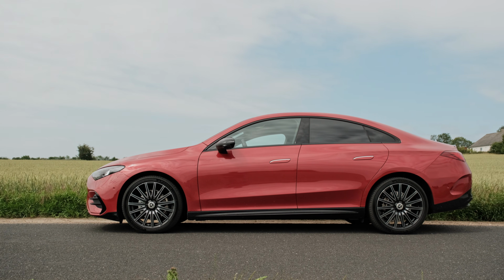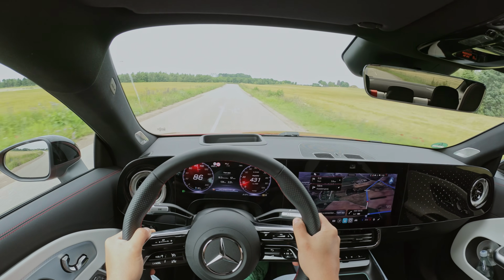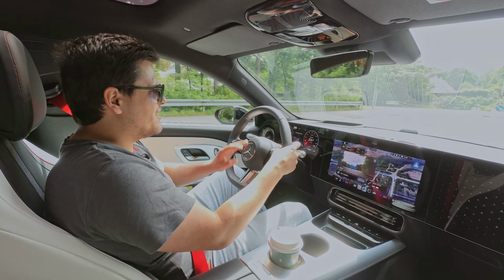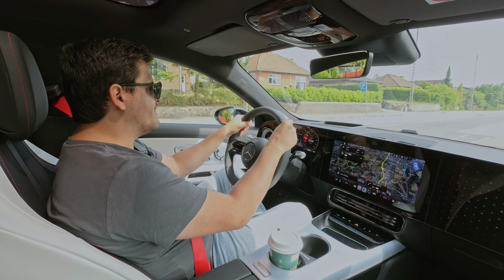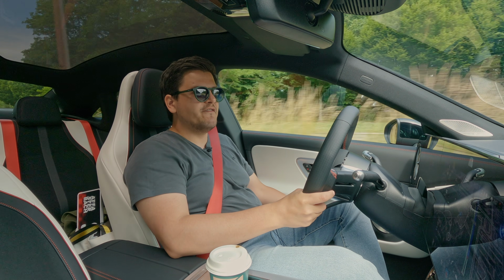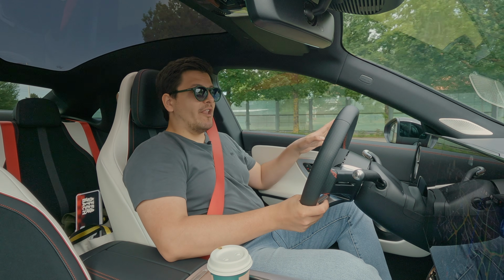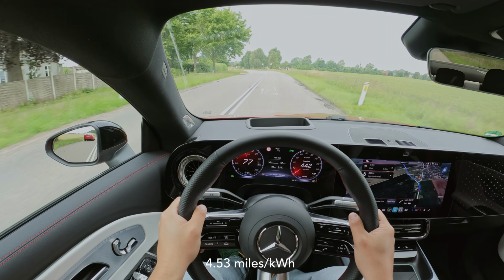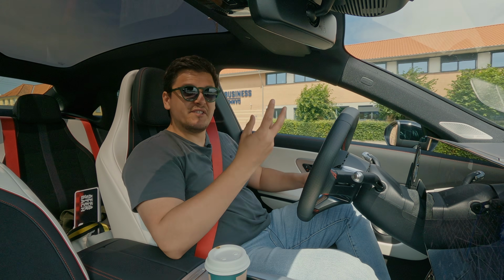2025 Mercedes CLA EV First Drive: Can Sexy And Software Get Along?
It walks like a CLA and talks like a CLA, but under the skin it’s more Silicon Valley than Stuttgart. Mercedes-Benz is gearing up to launch an all-new, third generation of its small, streamlined sedan, the CLA. It will, for the first time, be available as a pure electric vehicle, which I got to drive in Denmark a few weeks ago, taking it from downtown Copenhagen out into the countryside on a very wide range of roads.

This is a hugely important electric model for Mercedes since it is its first 800-volt EV and its first software-defined vehicle (SDV), and it will serve as the entry point into its electric lineup. The fact that it’s the brand’s first SDV is a big deal since this is the next big step in the automotive industry, where China is significantly ahead of the West. SDVs are basically computers on wheels, vehicles whose code is more important than their mechanical components. This approach makes some very feature-rich Chinese cars uninspiring to drive, but that thankfully isn’t the case with the new CLA. It also looks better in the metal than it does in the photos and its interior feels premium to a level that the previous two generations can’t
match, while bringing excellent efficiency and range to the table.

It’s also the first in a new line of Mercedes EVs designed to look like the manufacturer’s
combustion cars. Mercedes didn’t find the success it had hoped for with its jellybean EQ models, which is why it’s now reverting to a more traditional design, and it’s also ditching the EQ nomenclature completely.

Its EVs are now sold under the “with EQ technology” moniker, and this applies to the CLA as well. I can almost picture the atmosphere of the board meeting where they decided this, as well as the fact that there will soon be another meeting to change it.

The Mercedes CLA EV Will Work With Tesla Superchargers After All

The Mercedes-Benz CLA EV Can’t Use Most Fast Chargers In The U.S. (Updated)

The New Mercedes-Benz CLA Is Good, But Can It Be Great?

2026 Mercedes CLA-Class: A 500-Mile EV Plus A Hybrid, Too

How Mercedes’ Craziest Experiment Gave Us Its Most Important EV Yet

00:00 - Introduction
01:09 - Mercedes CLA Acceleration
02:17 - Mercedes CLA Handling & Driving Impressions
02:54 - Mercedes CLA Steering Feel
04:29 - Mercedes CLA Driving Position
05:23 - Mercedes CLA Steering Wheel
05:54 - Mercedes CLA Brake Recuperation
07:01 - Mercedes CLA One-Pedal Driving
8:45 - Mercedes CLA Interior Space and Frunk
10:29 - Mercedes CLA Infotainment
11:20 - Mercedes CLA AI Voice Assistant
14:00 - Mercedes CLA Range
14:45 - Mercedes CLA Battery & Charging Speed
15:28 - Mercedes CLA Battery Preconditioning